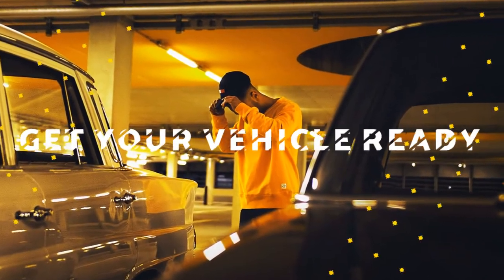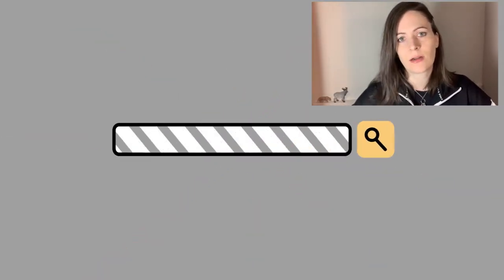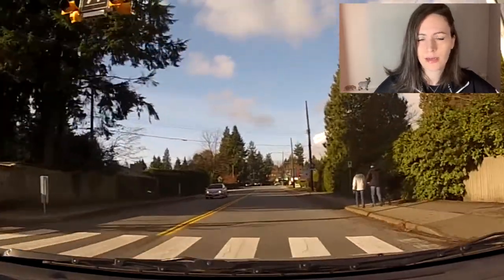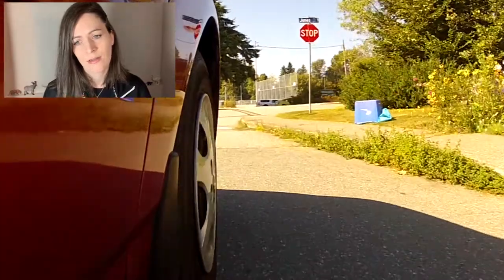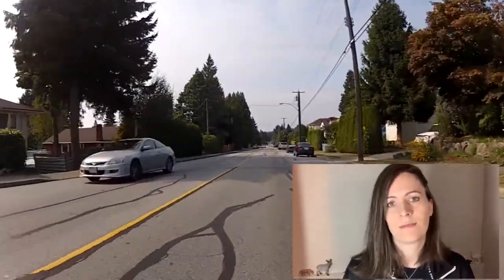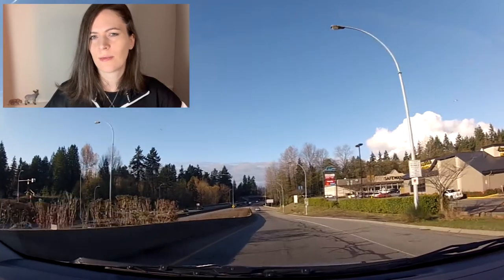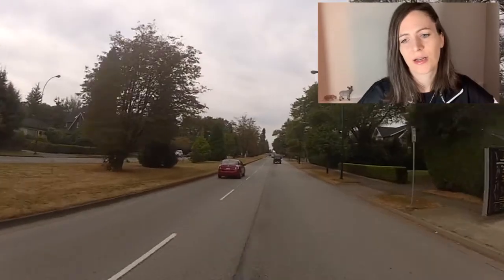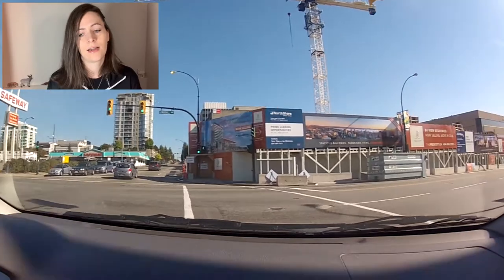ICBC Road Test Tips - Class 5 / Class 7 Safe Driving Tips for Driving Test BC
Road Test ICBC Tips - Road Test Tips Canada
Do you need some driving tips for your ICBC road test? Or maybe just some general driving tips on how to drive better all around? Here are some tips from us here at BC Driving Blog in beautiful British Columbia, Canada.

ICBC road test tips class 5 class 7. Safe driving tips for your driving license success. ICBC Point Grey, ICBC North Vancouver, Burnaby, Vancouver, or somewhere else in beautiful British Columbia.

For more information on how to turn left at traffic lights in Canada, check out this link

Tips To Turn Left At A Traffic Light: Epic Safety Tips